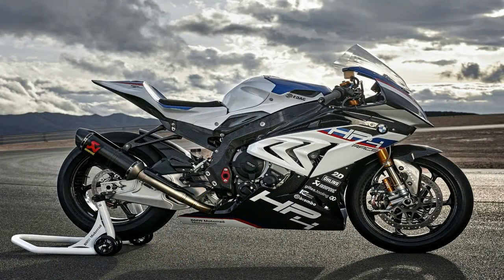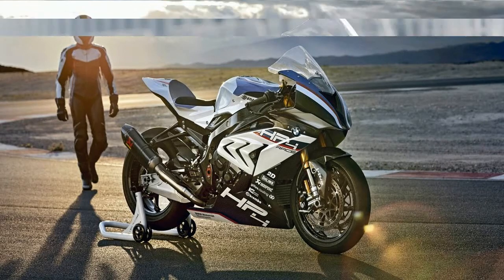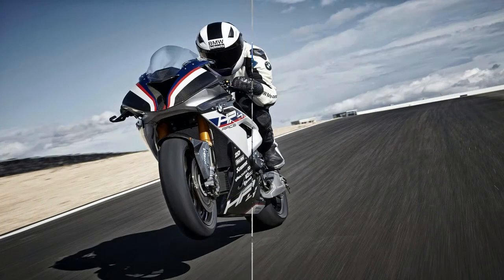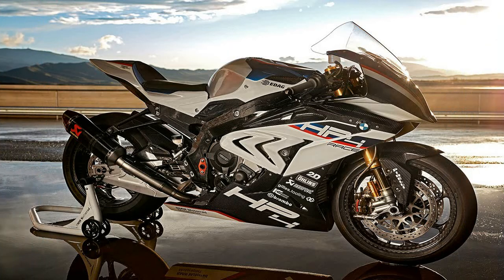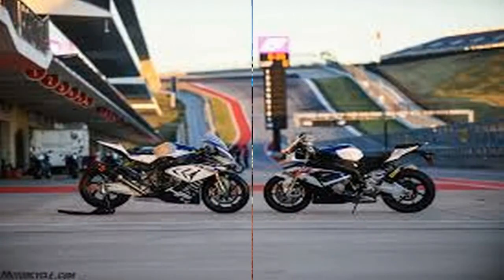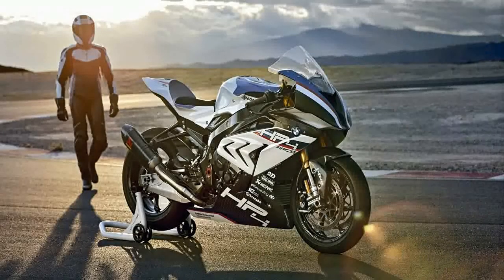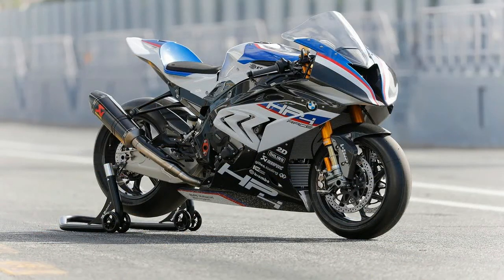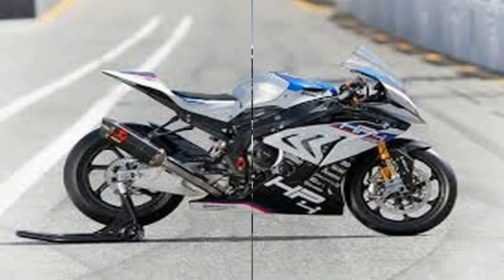Otto Bike l 2019 BMW HP4 Race Design Overview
Otto Bike l 2019 BMW HP4 Race Design Overview-These technical marvels are as much about showcasing engineering knowledge as they are for developing ideas for future models. Ducati’s Superleggera and Desmosedici as well as Honda’s RC213V-S are prime examples of super specials that for one reason or another are too radical to compete in most racing series.

██████ GET DAILY UPDATES! NOW! ██████